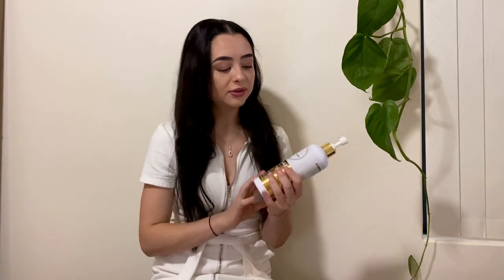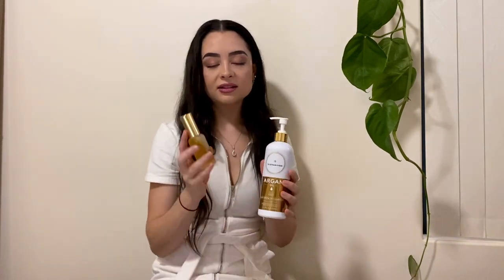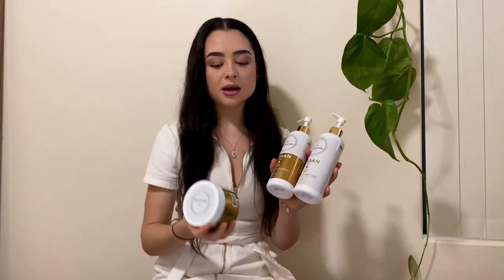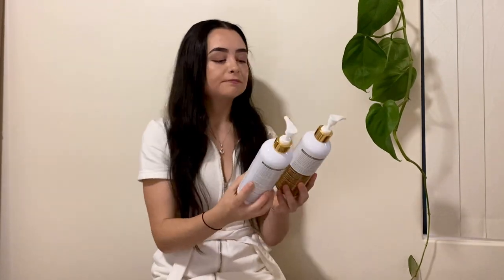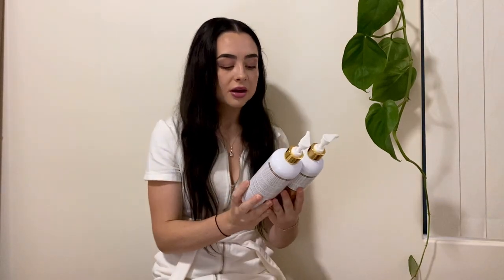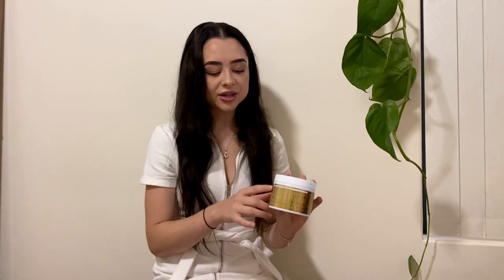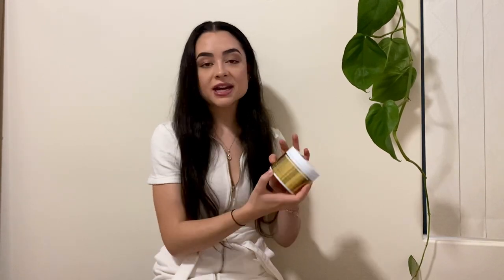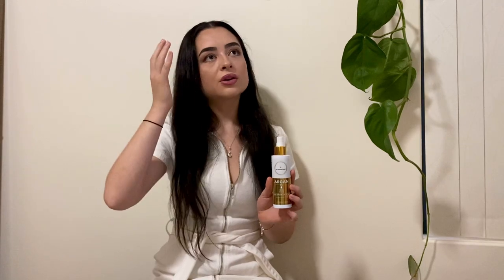Thick & Full Shampoo Complete Bundle